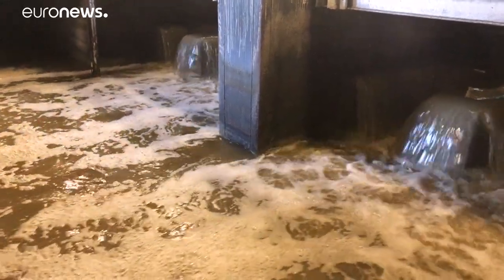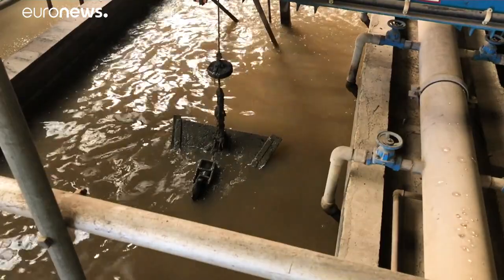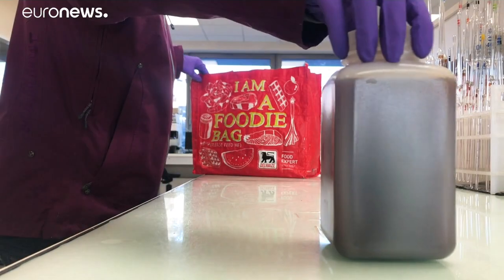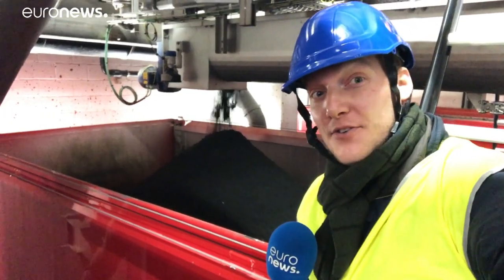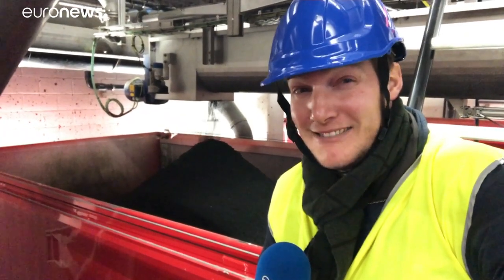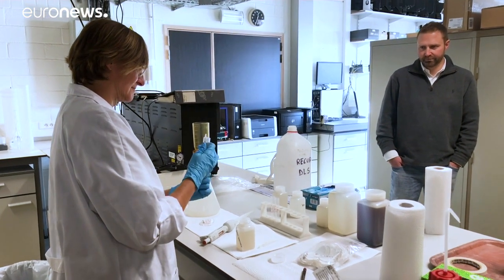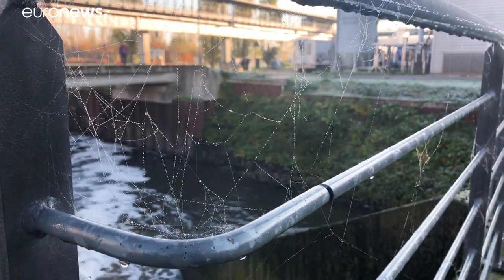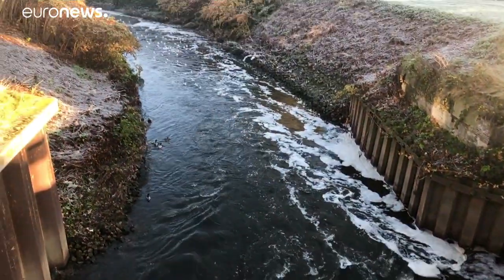Finding gold in the gutters of Brussels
Most of us might think sewage is just a waste product, but a group of scientists in Belgium are seeing it very differently. They've launched a project to recover precious metals like gold and silver from what we're all flushing away. …